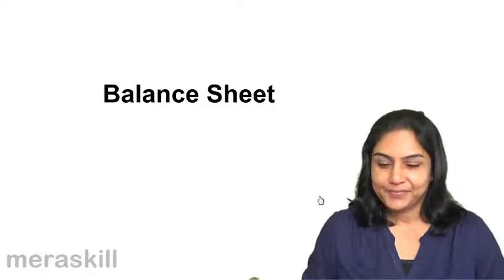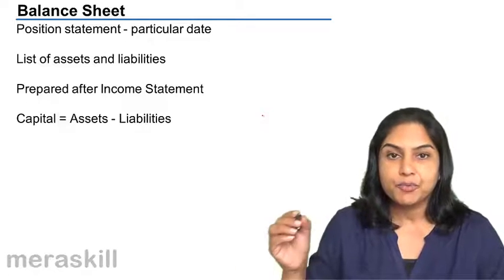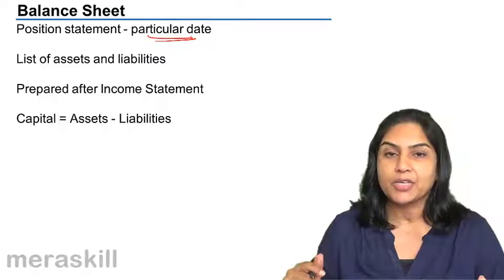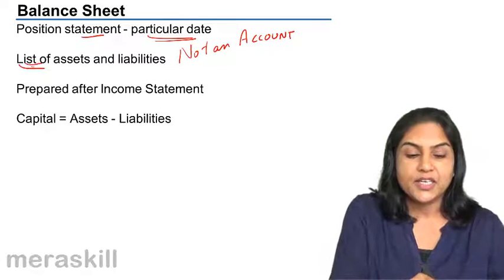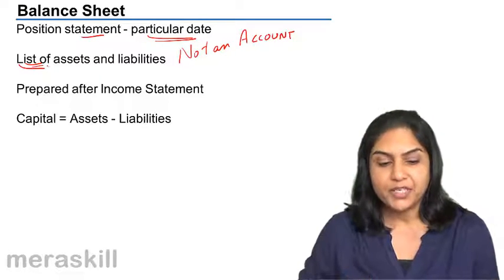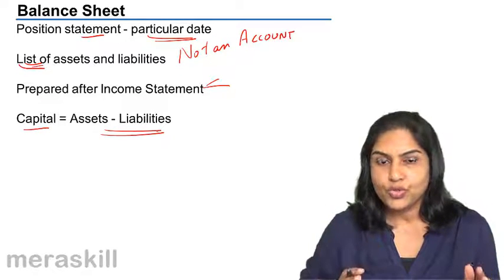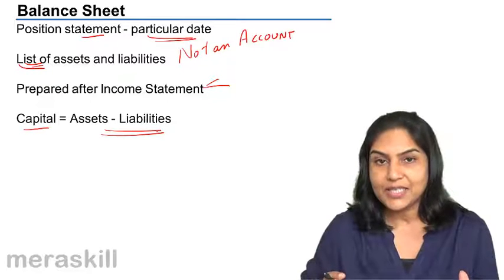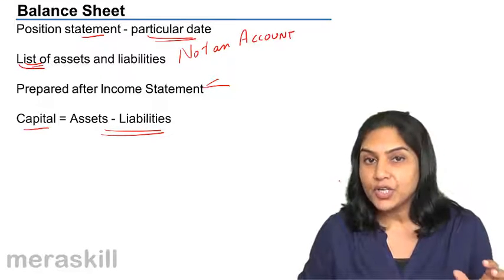Introduction to Balance Sheet | Final Accounts | CA CPT | CS & CMA Foundation | Class 11 | Class 12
Introduction to Balance Sheet, Learn for Free Final Accounts, We have covered Introduction to Trading A/c, Profit & Loss Account, Balance Sheet and Manufacturing Accounts.